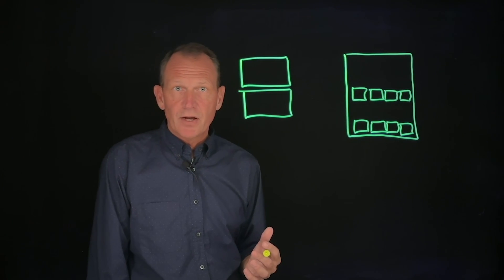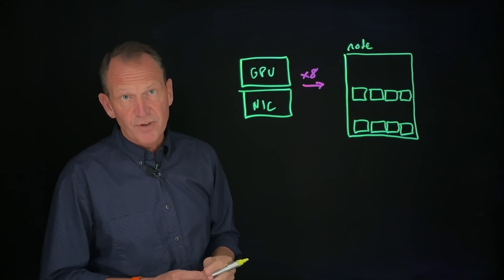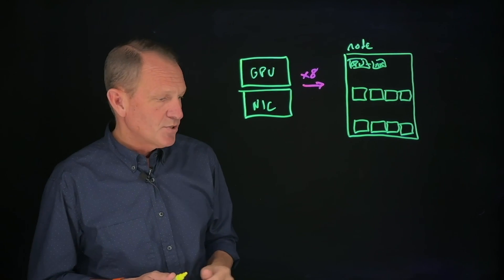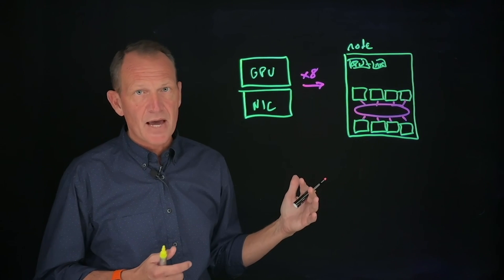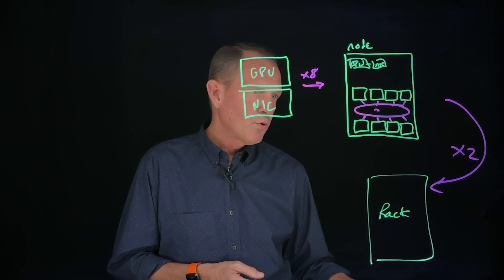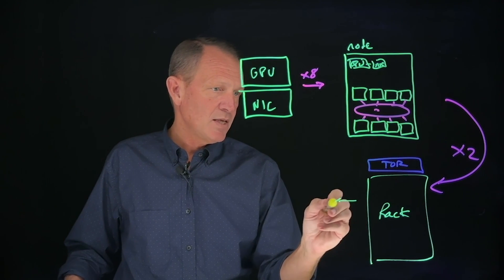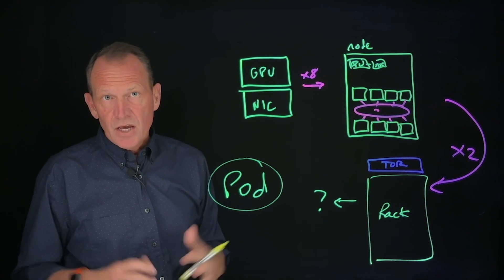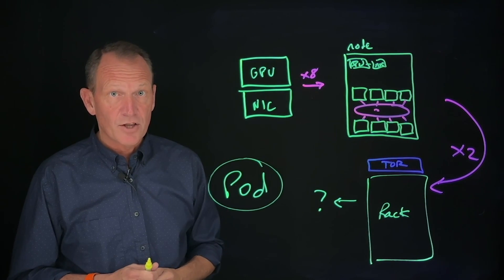Nokia TechTalks in 10 - Networking for AI - Hardware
This video reviews the role of GPUs in AI infrastructure and explains the networking hardware requirements for interconnection of these high-performance GPUs